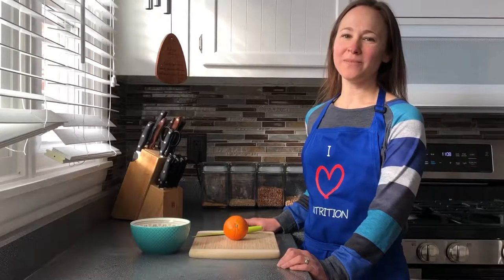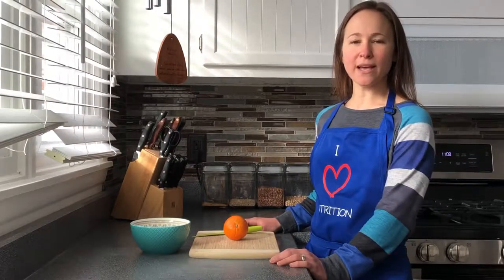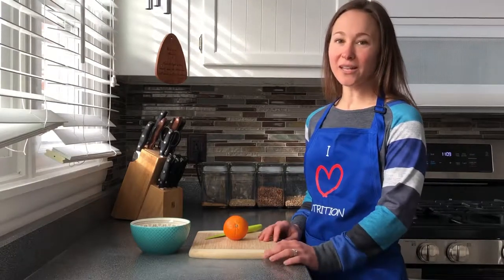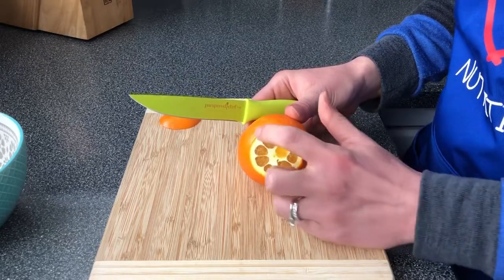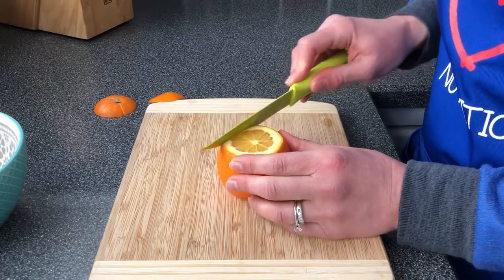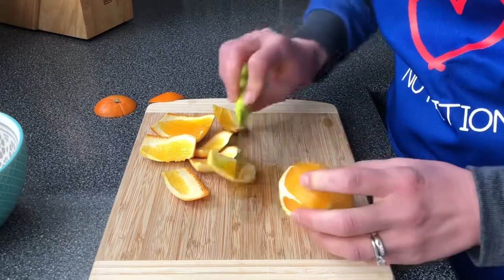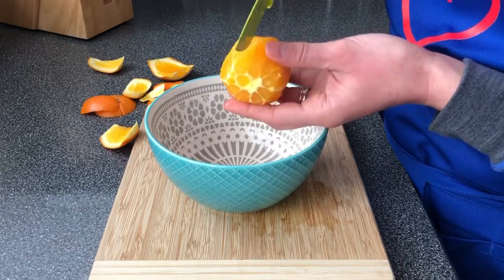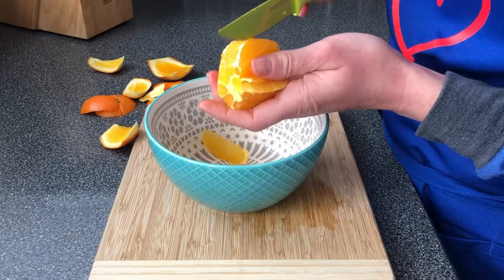How To: Cut Orange Segments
How to cut an orange for smoothies or fruit salad so you won’t have the pith or membranes attached.